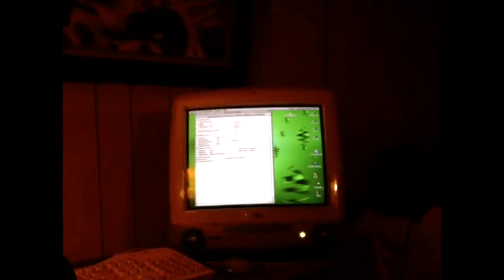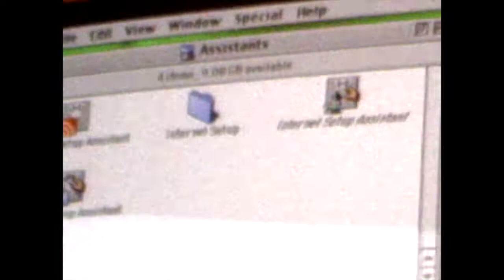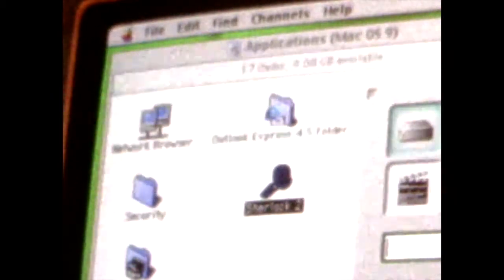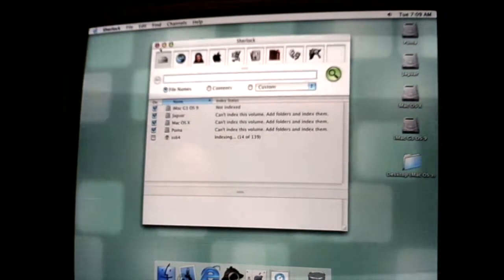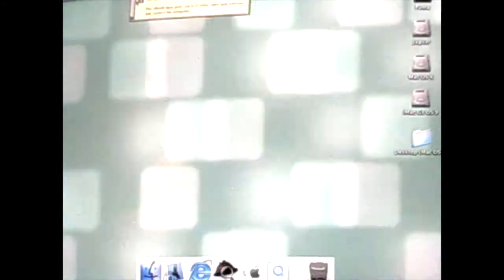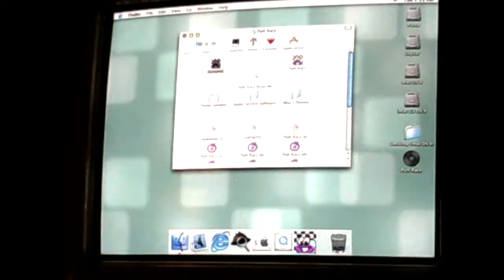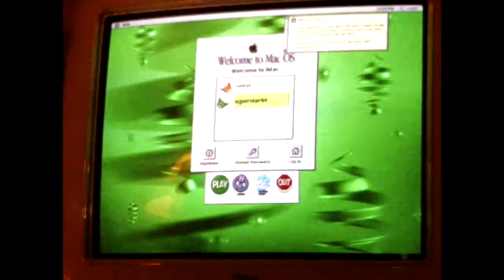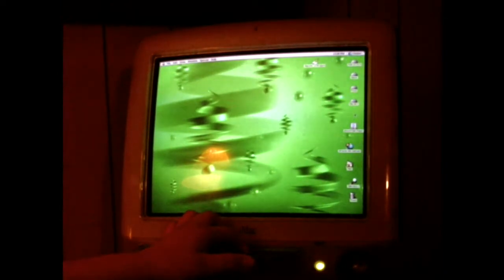A demo of the iMac G3 (2001-esque-ish)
So let's time travel back to 2001 when Mac OS X 10.1 was released and the iMac G3 was still relevant. I also made a few references to the iBook G3 and contrasting the two. Keep in mind this video is HALF fake.

see you in the night sky